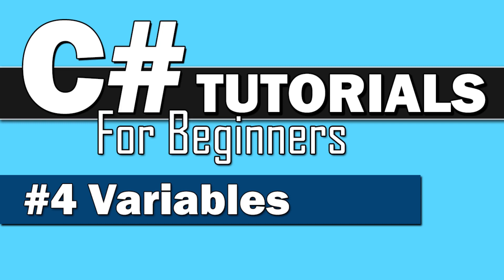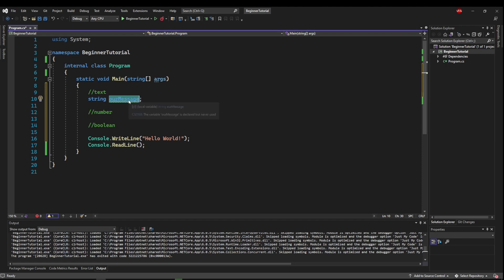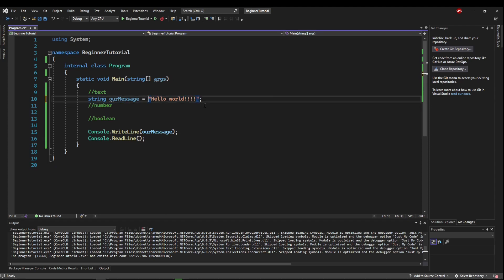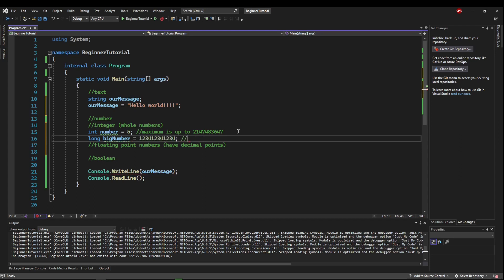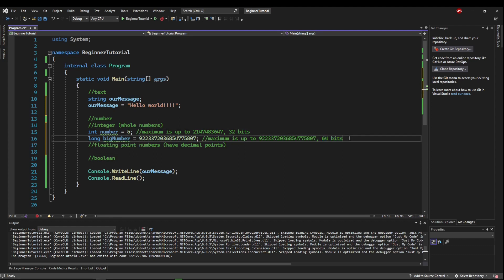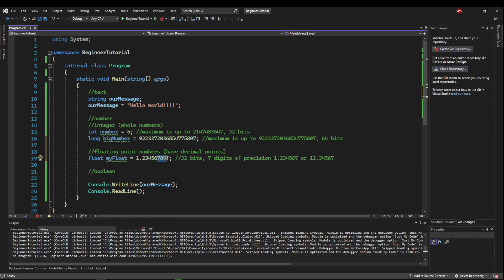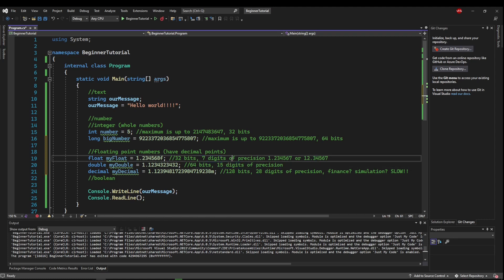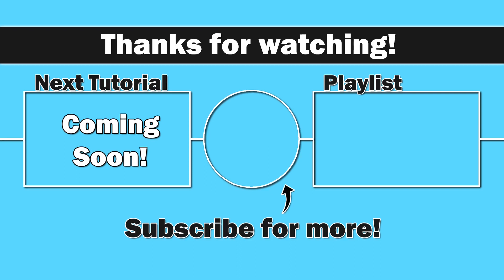C# Tutorial for Beginners #4 - Variables and Data Types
Learning how to declare and assign variables, as well as becoming familiar with common data types and when you might use them!

Chapters:
0:00 Introduction
0:38 string
3:16 int
3:44 long
5:22 float
6:36 double
6:56 decimal
7:50 boolean
8:50 Wrap up